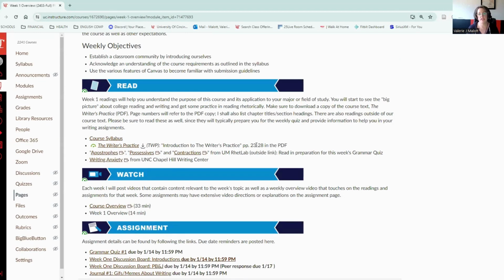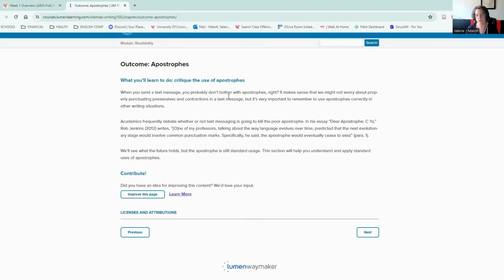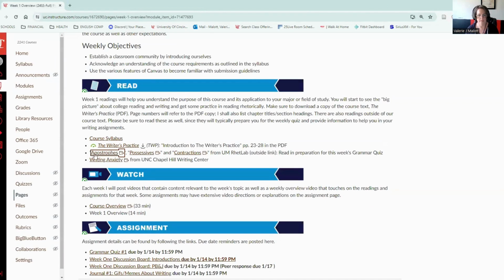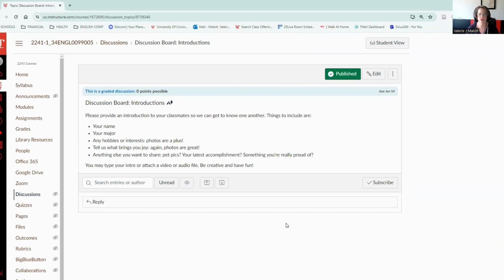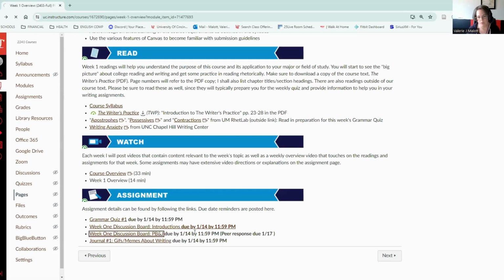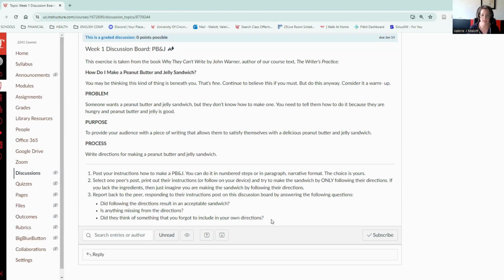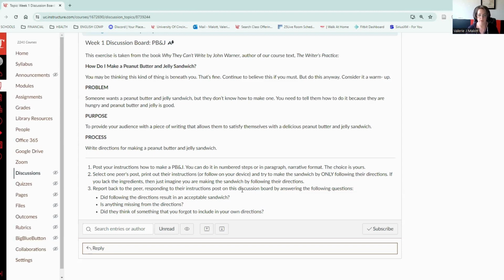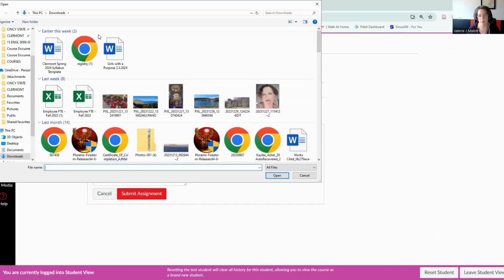Week 1 Overview SP24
Take some time to watch this overview video which contains information on this week's readings and assignments.